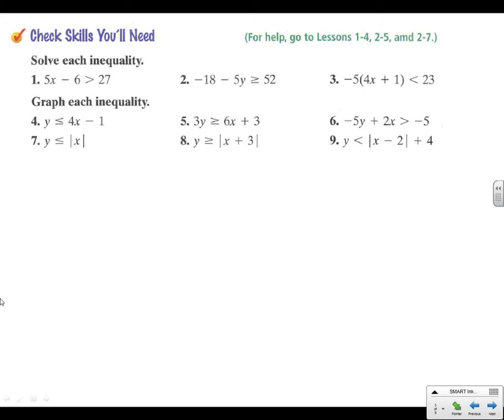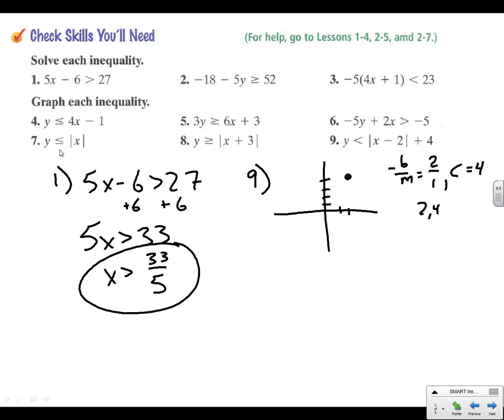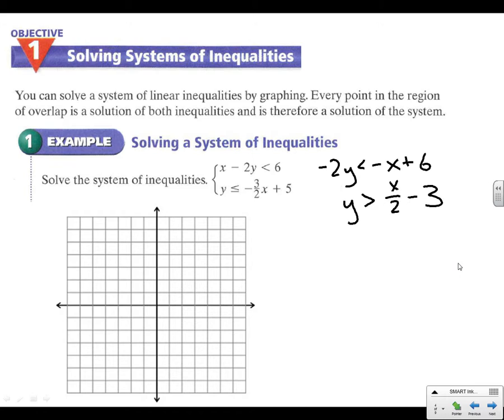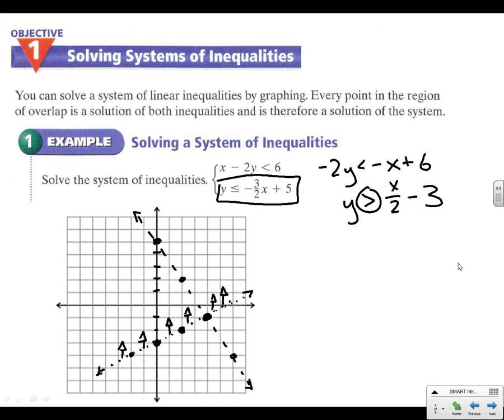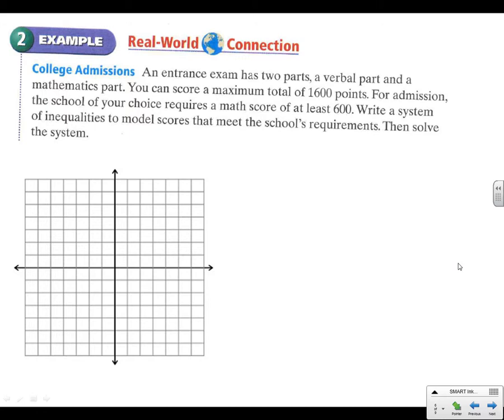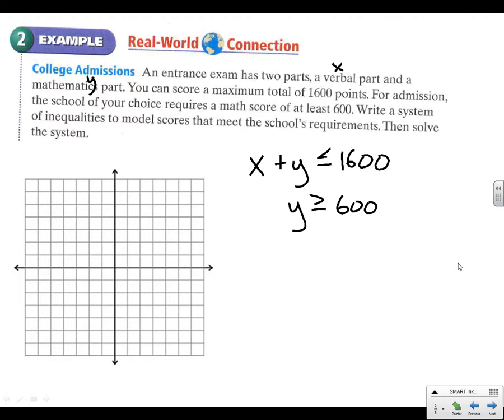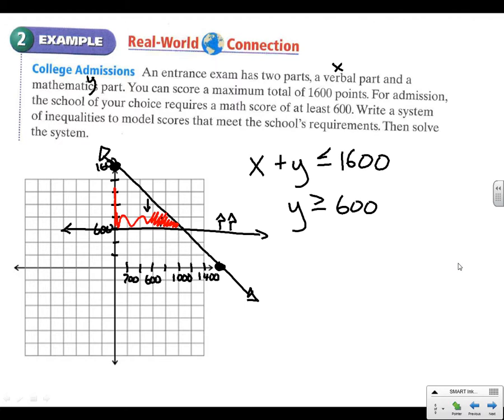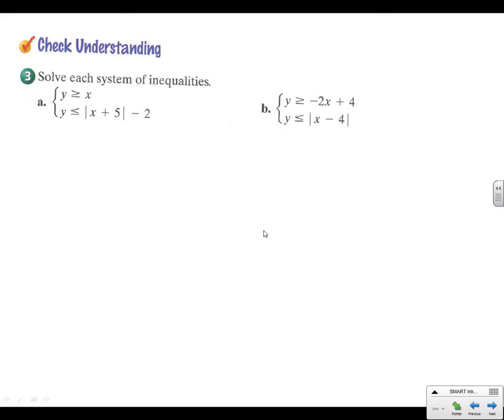HW 3 3 Alg 2